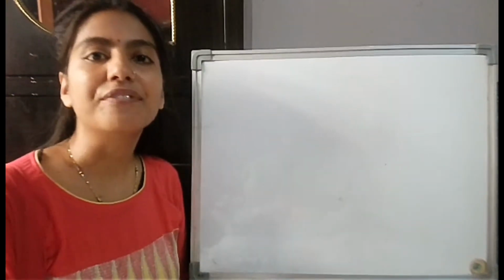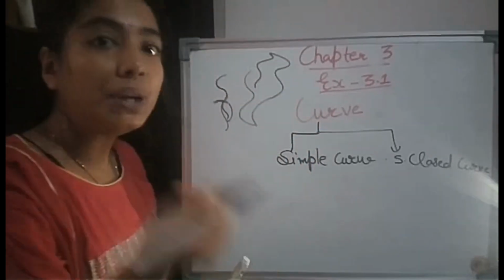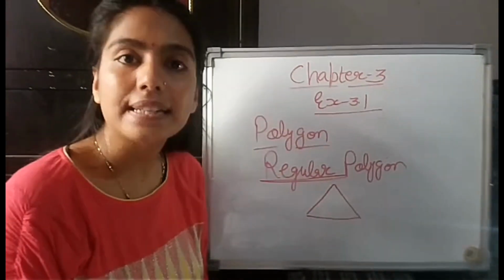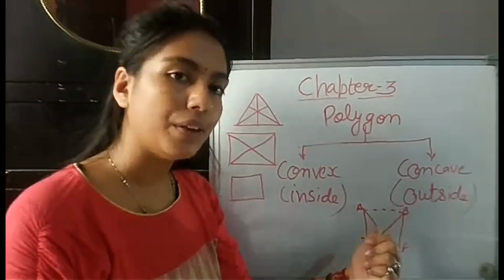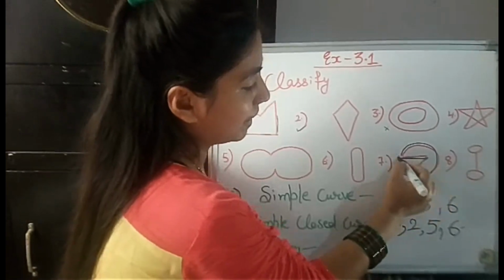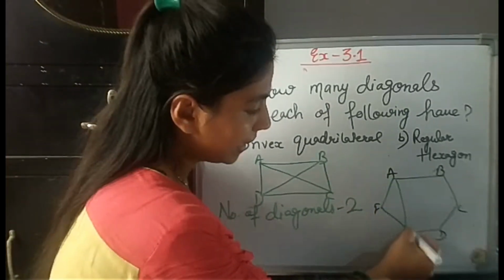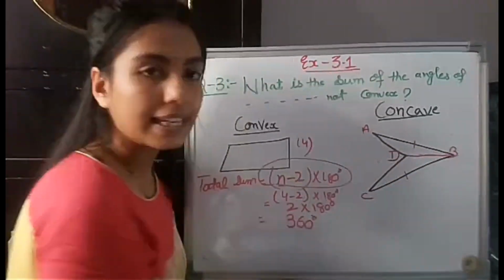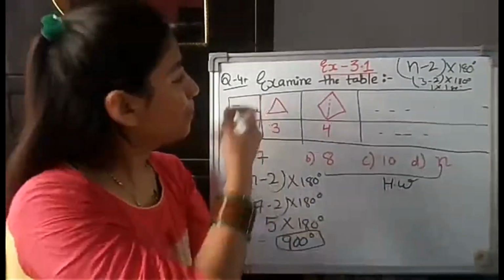Class 8/Maths/NCERT/Chapter 3/Exercise-3.1/Understanding Quadrilateral/Part 1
Introduction About quadrilateral

Introduction of Exercise 3.1
All the topics covered in introduction
Solved all questions of ex -3.1